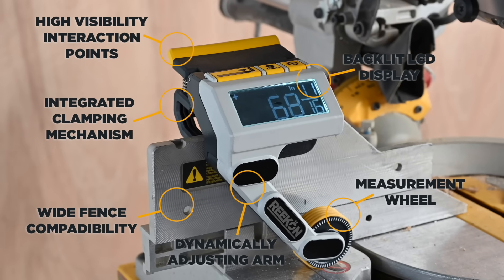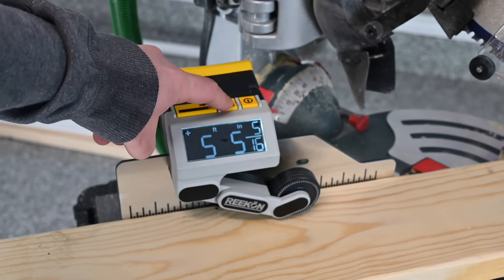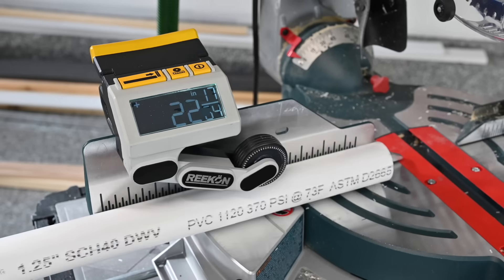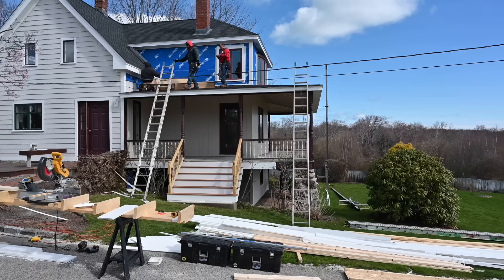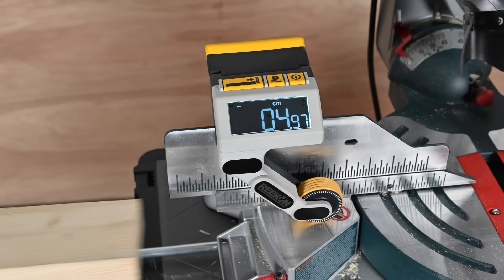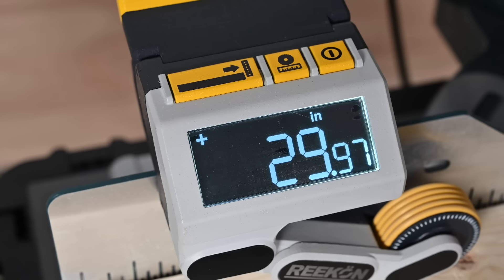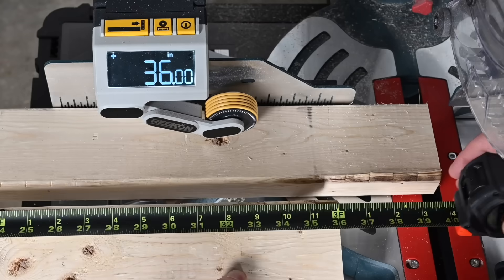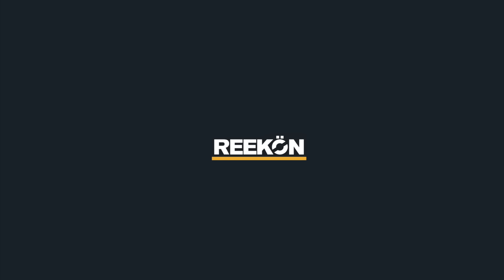M1 Caliber | A Better Way to Measure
Eliminate the need to measure and mark materials before cutting them with a modern, robust, and intuitive measuring tool.